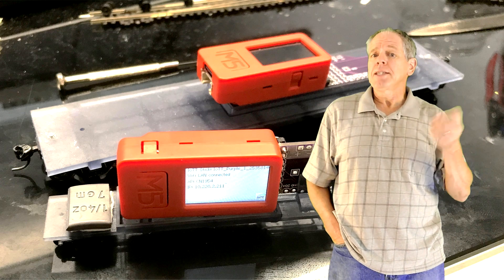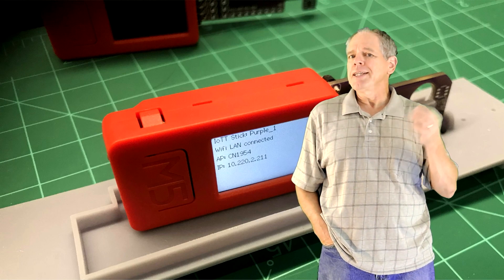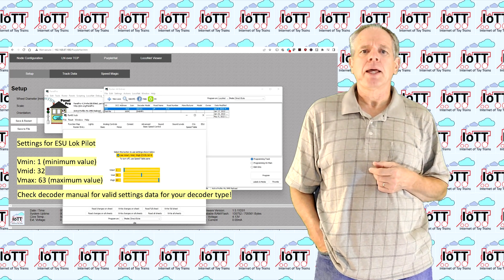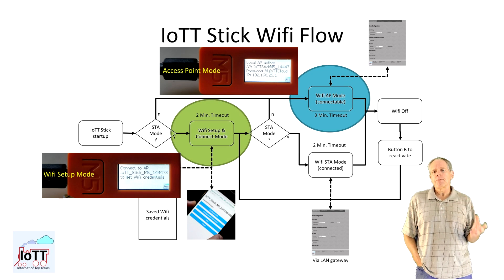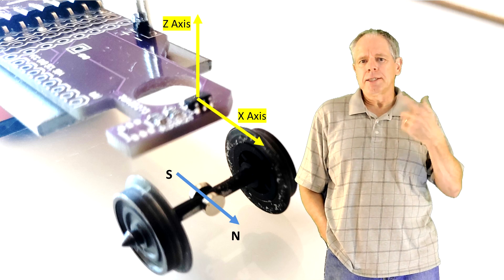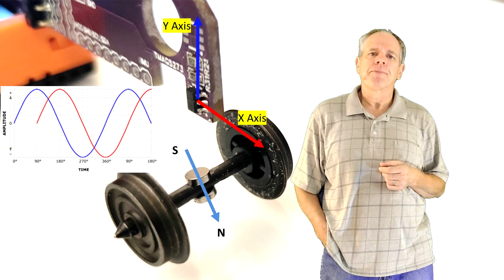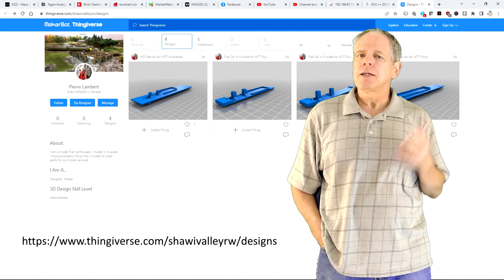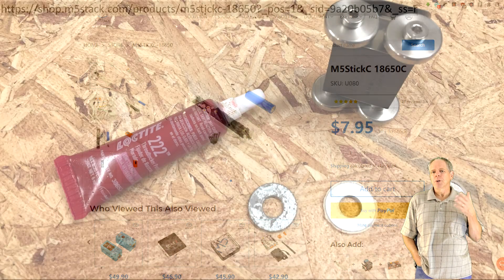PurpleHat Tips, Tricks, and Apps (Video#96)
The PurpleHat sensor has been out there for a few weeks, so it is time for a follow up with some trouble shooting tips and reports from user applications.

0:00 Start
0:20 Introduction
2:20 Decoder Preparation
3:50 IoTT Stick Setup
6:00 Axle Magnet Installation
8:58 User Application Example 1
11:07 User Application Example 2
13:40 Conclusions